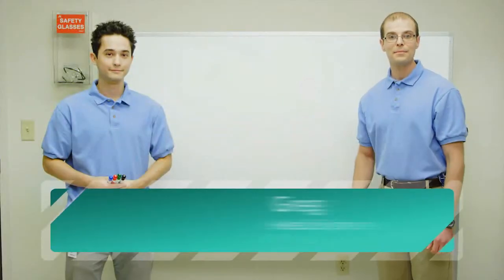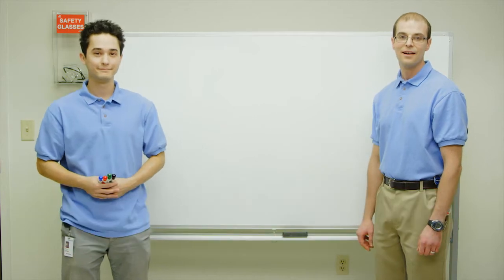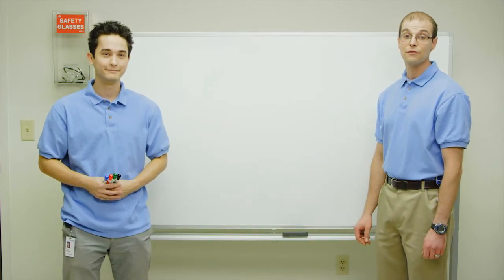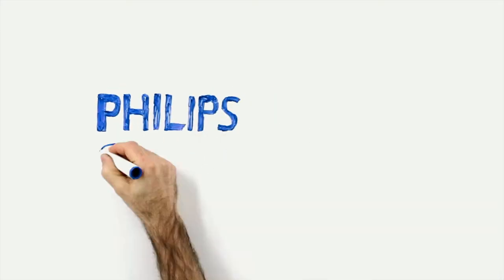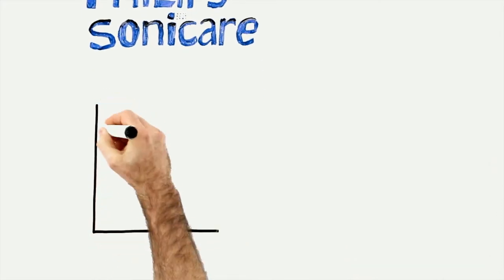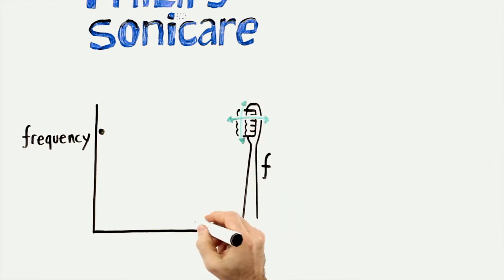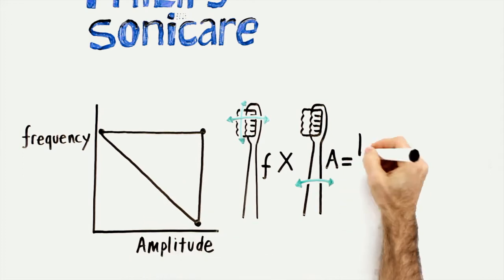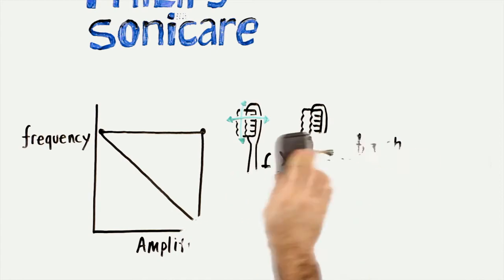The Philips Sonicare 'Triangle' - The Secret Behind Superior Brushing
Learn more about Philips Sonicare toothbrushes by visiting our Facebook

What makes Philips Sonicare so effective? The Philips Sonicare golden 'triangle'. Watch as lead engineer Greg, from the
Philips Innovation Center, gives an electric toothbrush velocity explanation. Learn about Philips Sonicare's unique combination of high frequency and high velocity strokes, and see Greg work up a sweat as he illustrates the Philips Sonicare advantage.